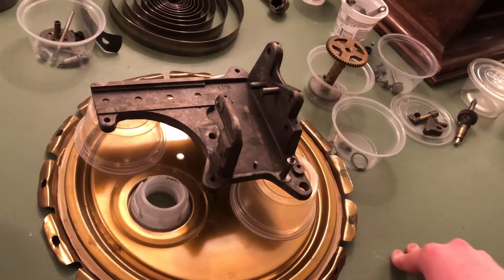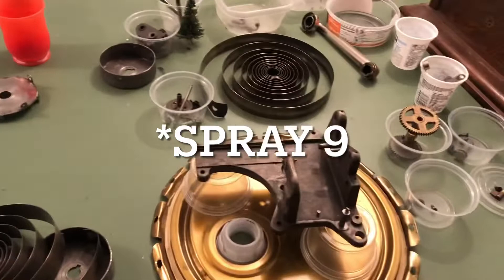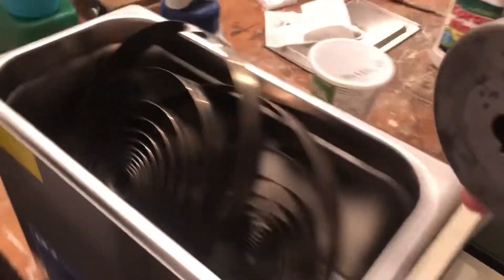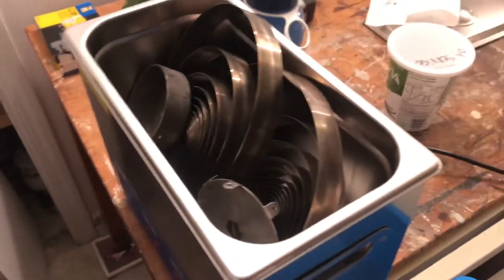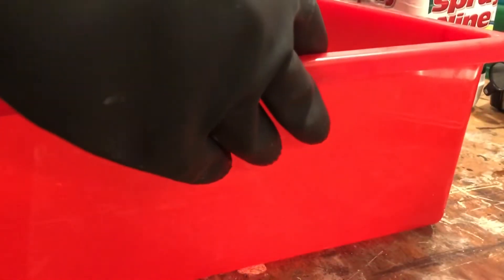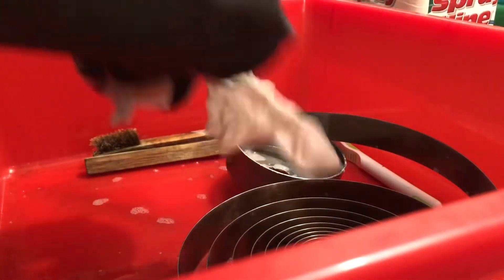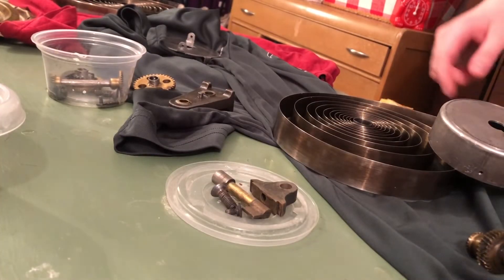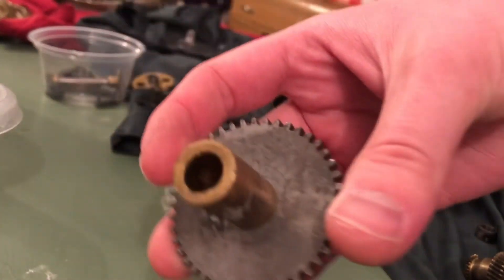Columbia Grafonola Spring Cleaning (Part 11)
Playlist Containing the Complete Series:
Serviceola Episode 3.